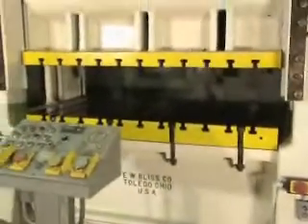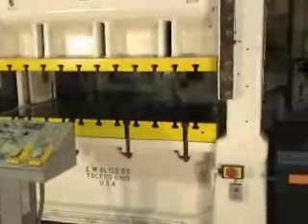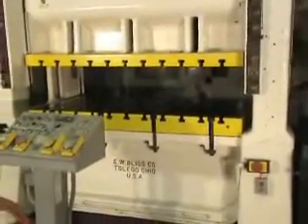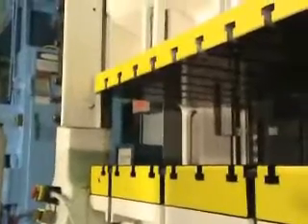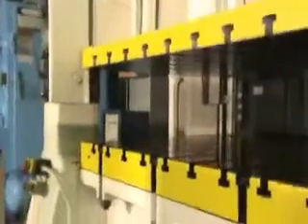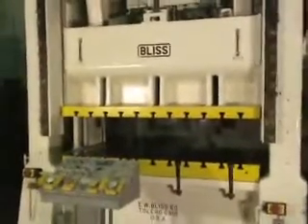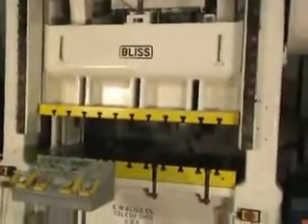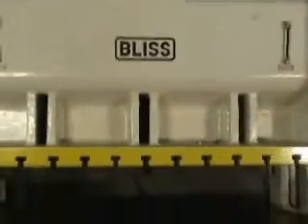175 Ton Bliss High Speed Used Metal Stamping Press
175 Ton Bliss High Speed Used Metal Stamping Press